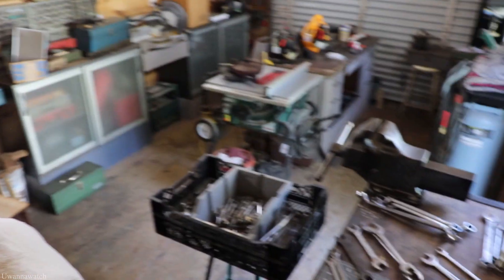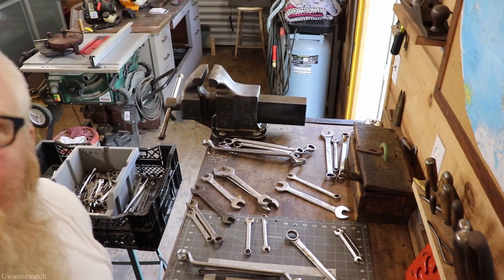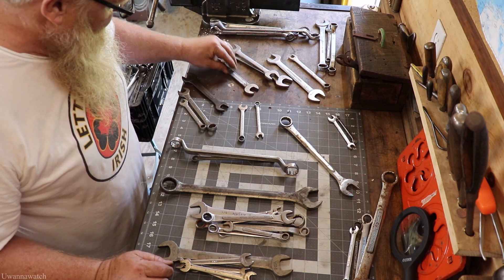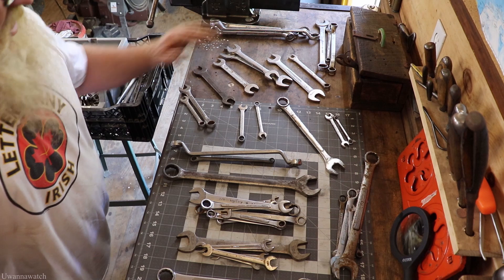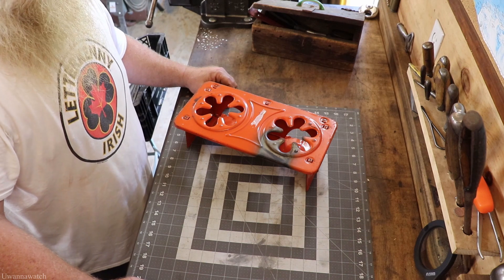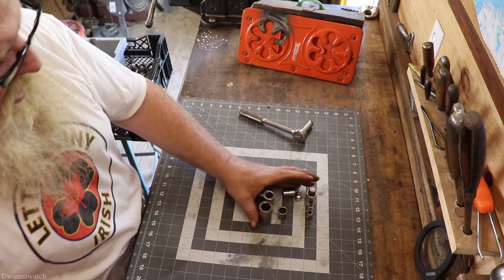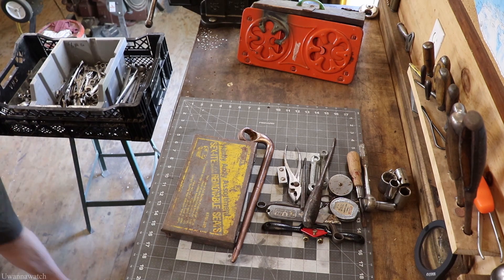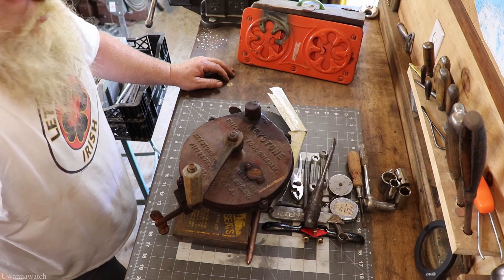Weekly Flea Market Haul # 2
There were a lot of good finds at the market this week. I did a bit of bulk buying on wrenches found a few gems. Got my favorite blue line...some pliers I've never seen before and an awesome future restoration project. Sit back, relax, and enjoy the show and tell. If you have any information about these items please share it. Let me know how you think we did or just what your favorite item is.